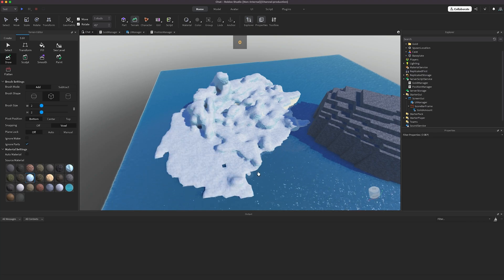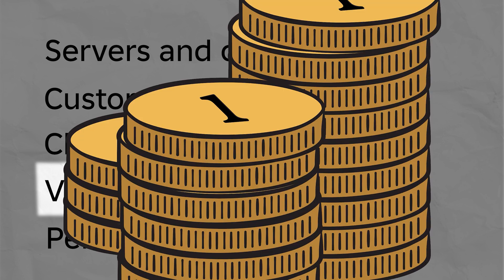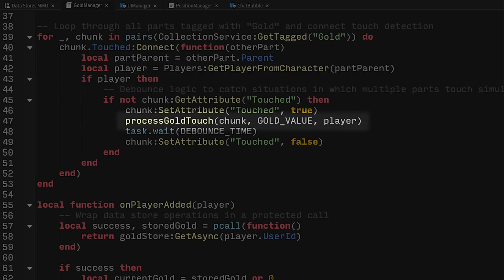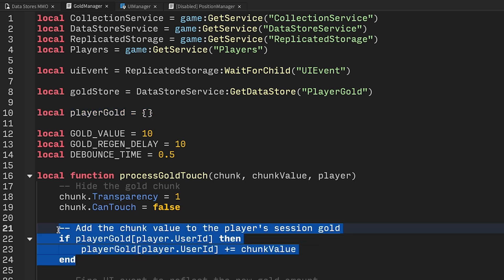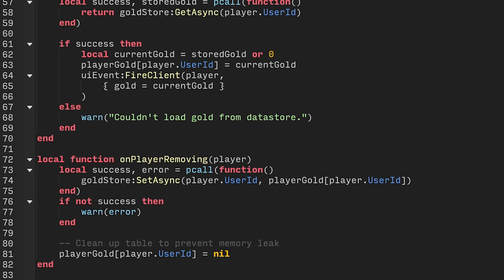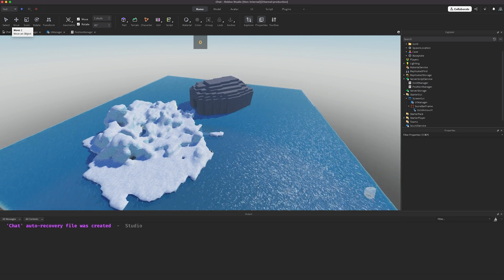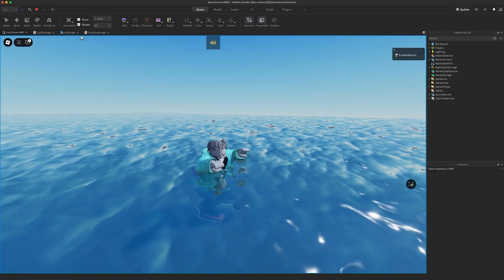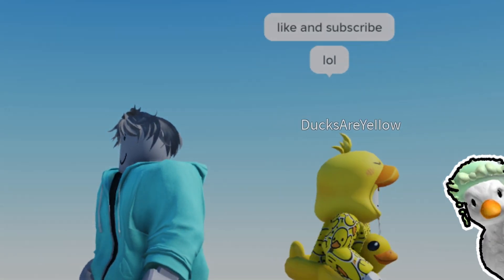How to make an MMO on Roblox in 6 minutes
Use data stores to save player progress and handle player position.

Chapters:
0:00 Intro
1:01 Give players something to do
3:00 Save player progress
4:26 Handle player position